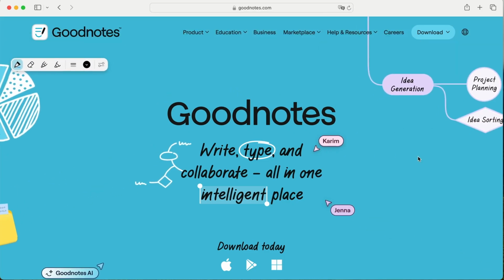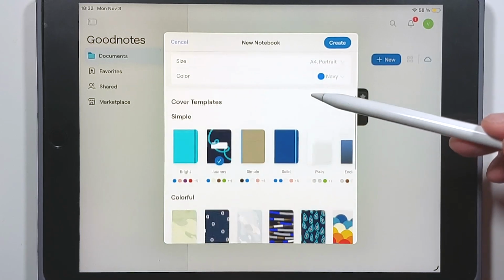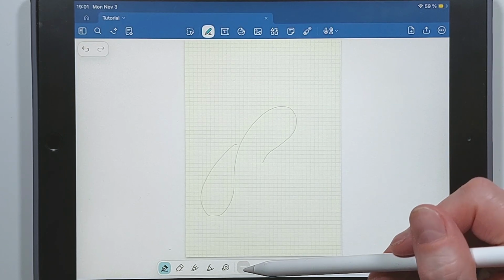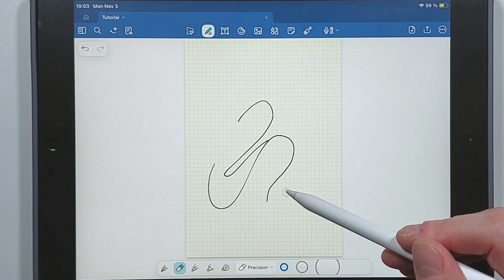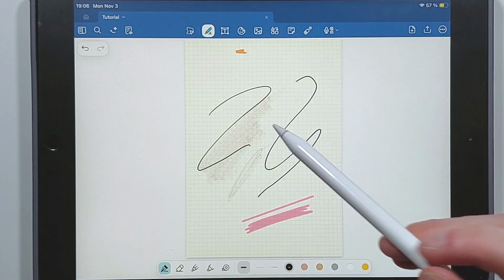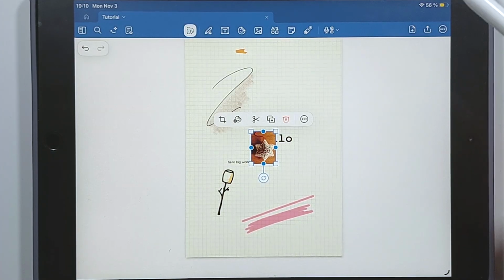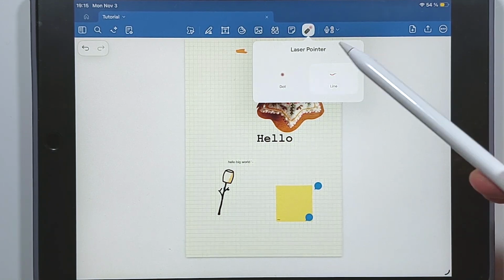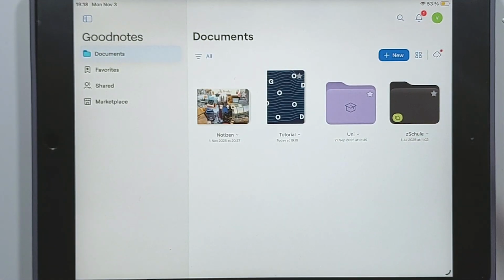Best Student App on iPad – GoodNotes 6 Explained for Beginners (Tutorial)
Welcome to StackTrekker!
In this tutorial, I’ll introduce you to GoodNotes 6 — one of the best digital note-taking apps for iPad and Mac.

Whether you’re a student, professional, or creative thinker, this video will help you master the basics of GoodNotes 6 — from creating notebooks and choosing templates to organizing your notes and using the key tools effectively.

🔹 In This Video, You’ll Learn:
✅ What GoodNotes 6 is and how it works
✅ How to create and customize your first notebook
✅ How to write, highlight, erase, and organize notes
✅ How to use shapes, rulers, and audio recordings
✅ Tips for keeping your notes clean and efficient

🎯 Why Learn GoodNotes 6?
📘 Turn your iPad or Mac into a powerful digital notebook
🖊️ Organize all your ideas, study notes, and documents in one place
⚡ Boost your productivity and creativity with smart features
💡 Perfect for students, teachers, designers, and professionals

🛠️ Tools Used:
- GoodNotes 6 (latest version, 2025)